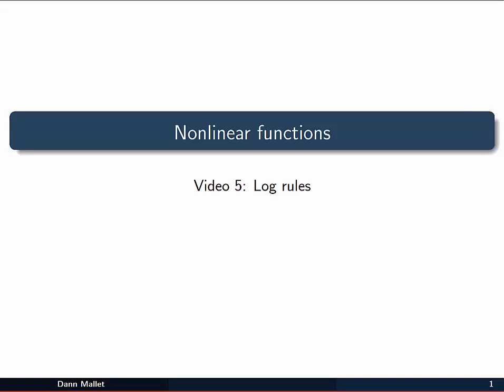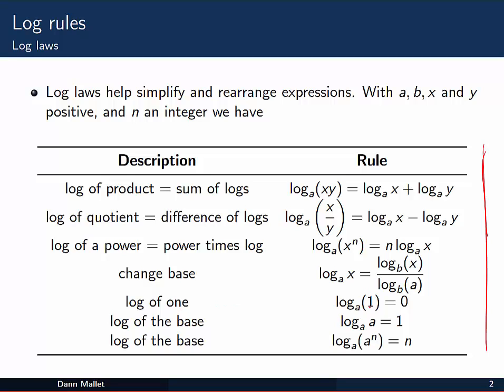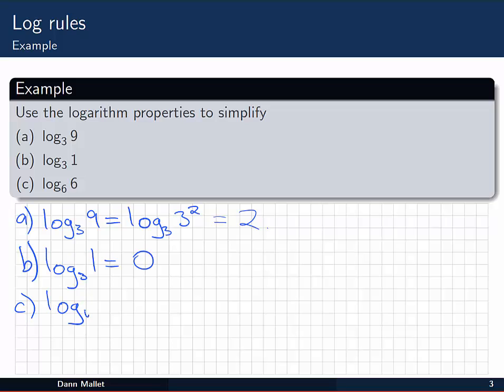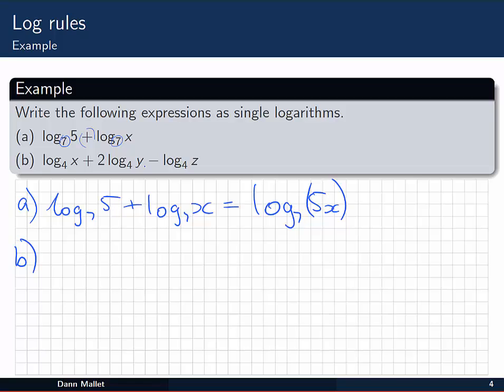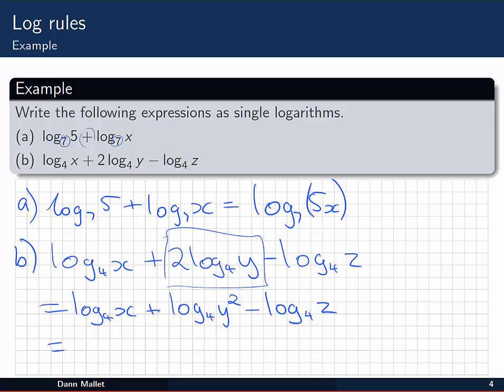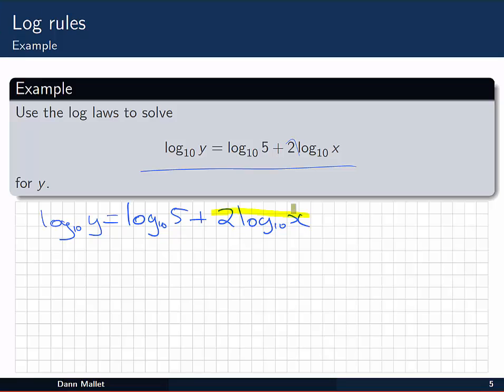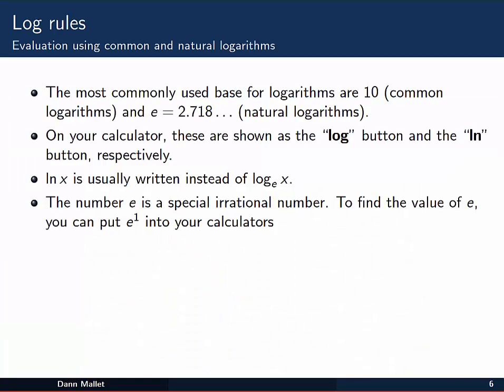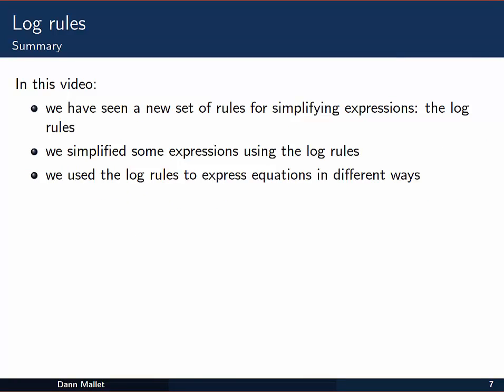Nonlinear functions - Log rules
This video quickly introduces the log rules and shows a couple of examples of using them in simplifying expressions and solving equations.